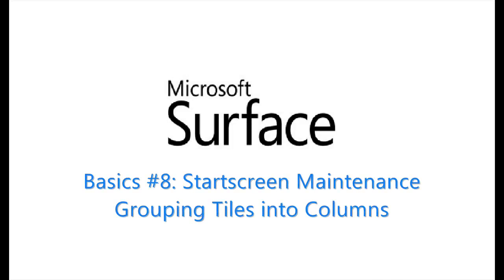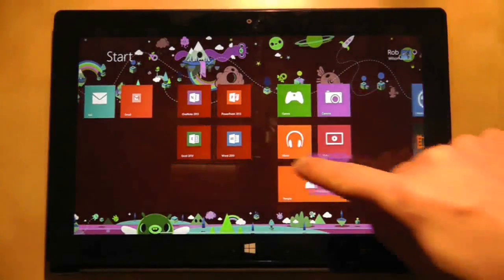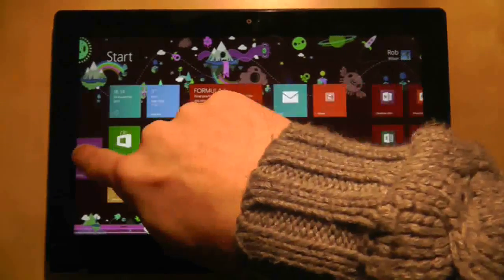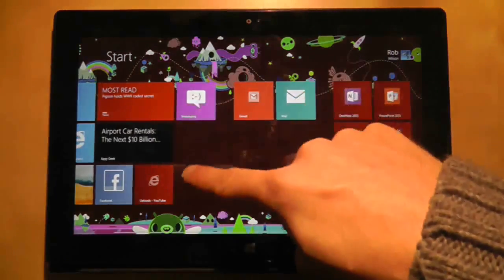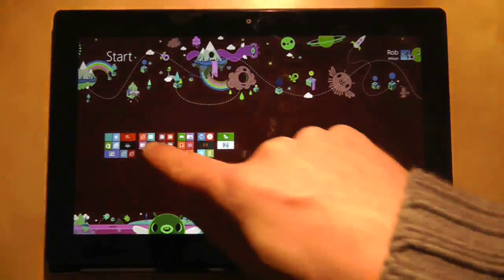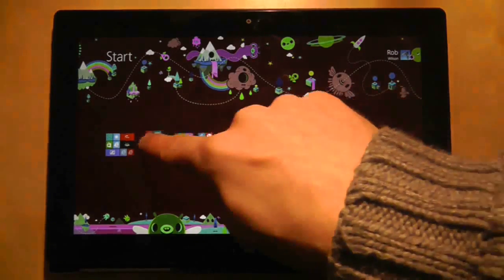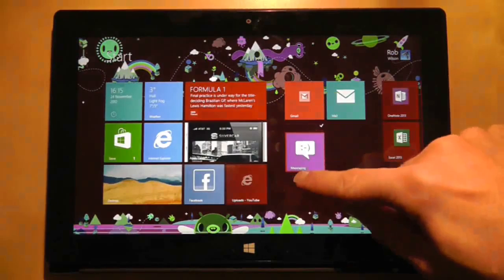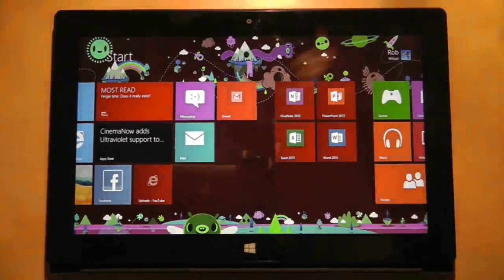Surface RT Tips - Basics: #8 Grouping Tiles Microsoft Windows 8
This video is about how to group your tiles into columns so you can move them about your startscreen more easily.

In this continuing series of videos, I go back to android and tablet basics on the Microsoft Surface RT. Many of these tips are useful and relevant to Windows 8 operating systems as well

In each video I will describe a useful hint, tip or tutorial in approximately 60 seconds. These are bite-sized videos to help you get the most out of your tablet, and or Windows 8 PC.